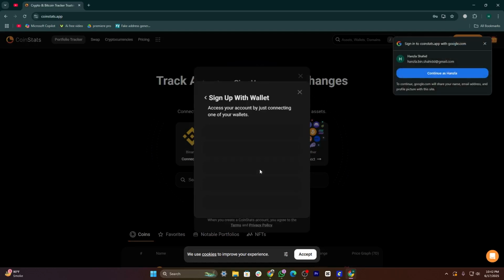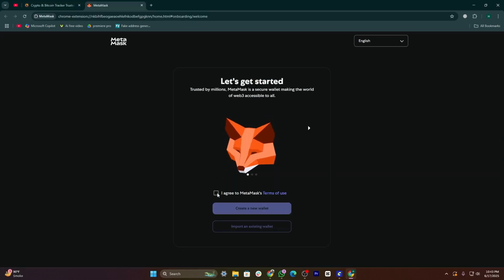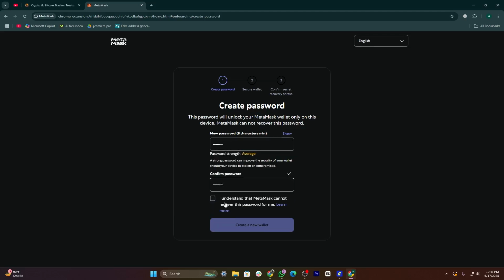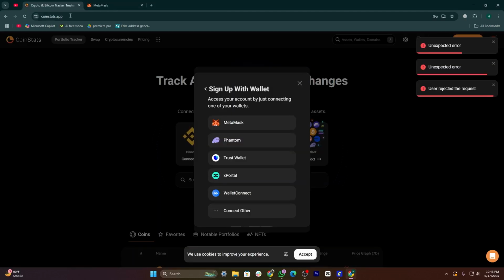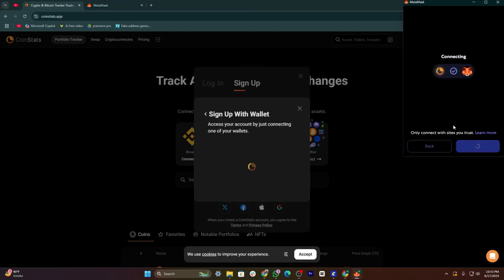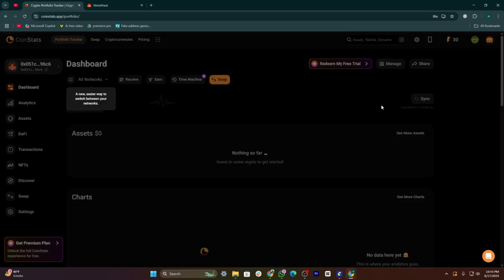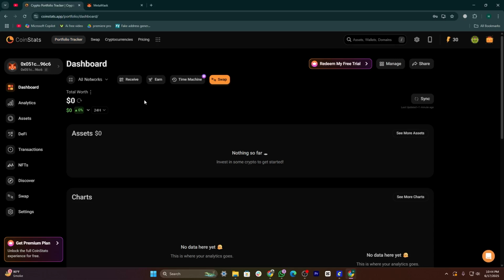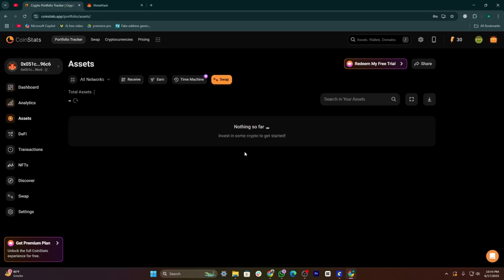How To Transfer Money From Coinstats To Venmo (Step By Step)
📱 In this video, I’ll walk you through How To Transfer Money From Coinstats To Venmo step by step.

Timestamps
0:00 Intro
0:07 Tutorial